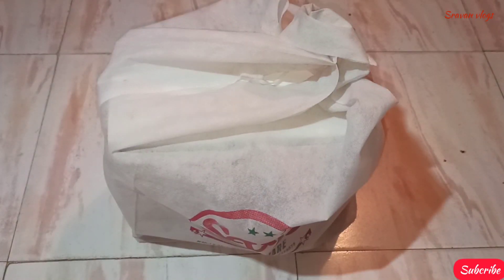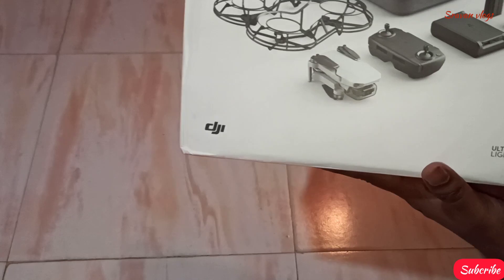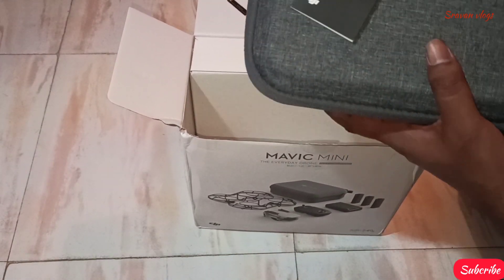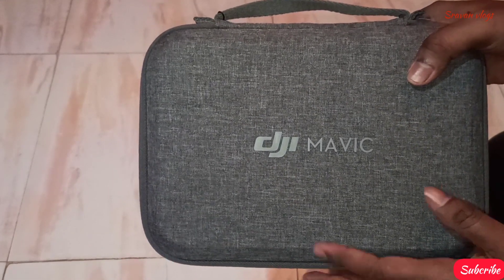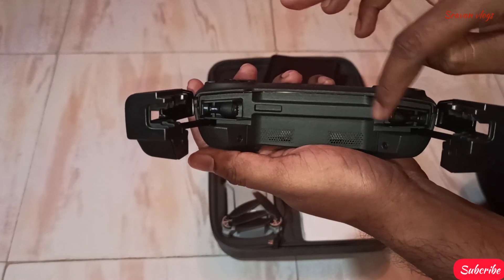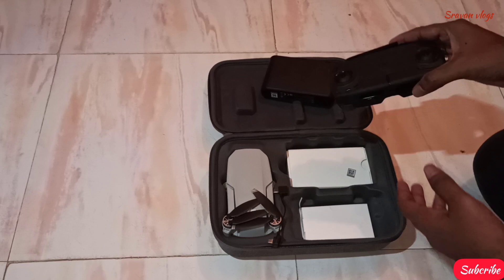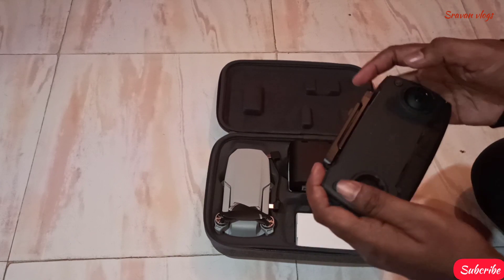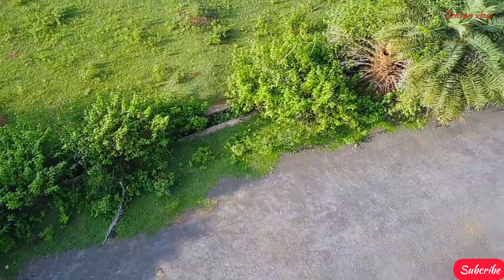I bought a new drone & test fly | Vizag | Telugu moto vlogs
dji mavic min new drone dji test fly dji new drones telugu moto vlogs travel videos dji mavic mini details in telugu